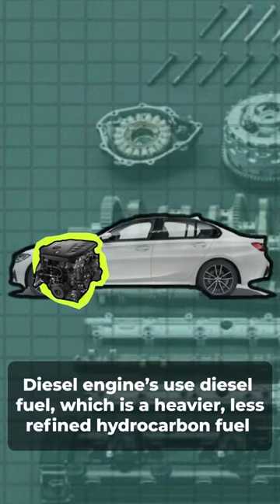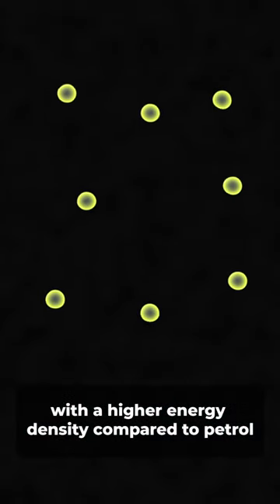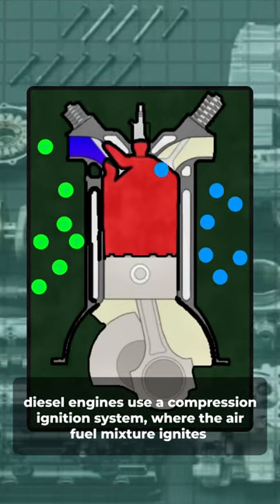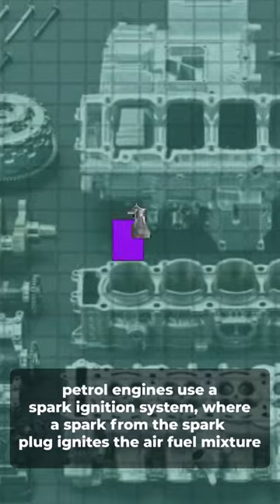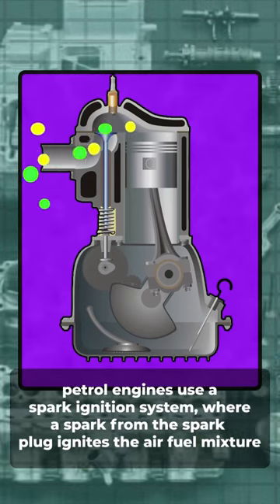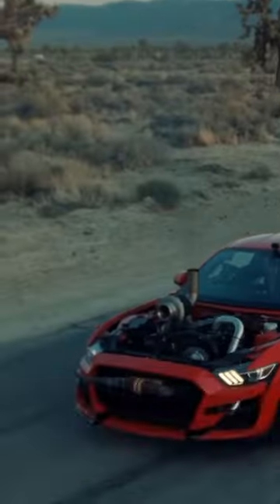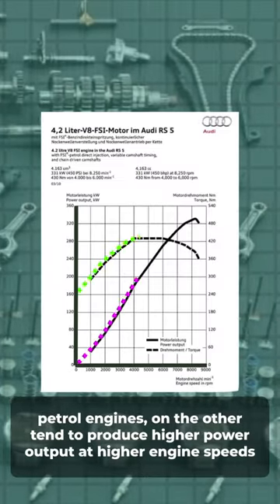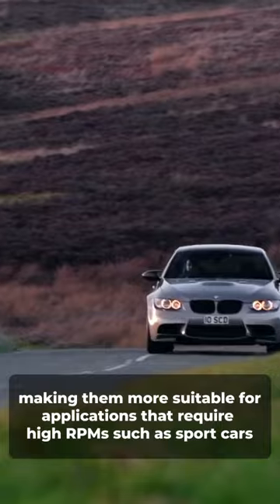Engine’s Explained in 50 seconds